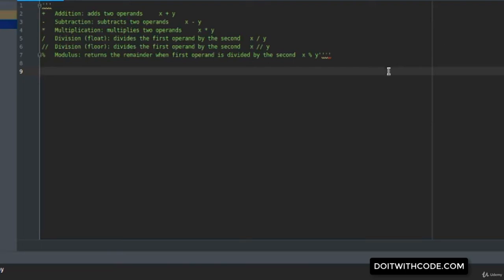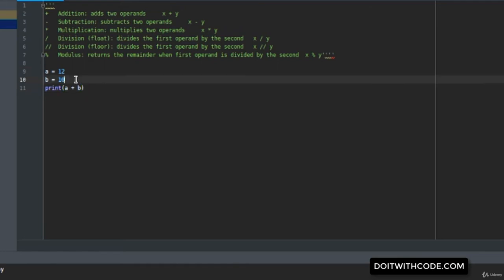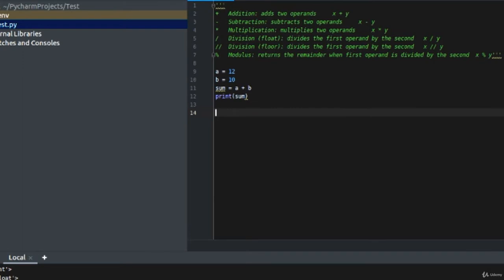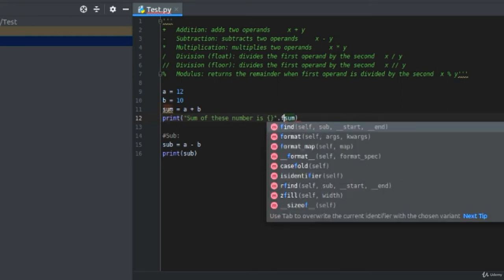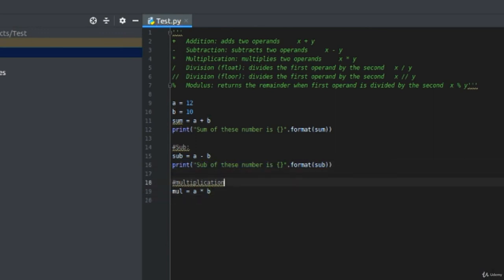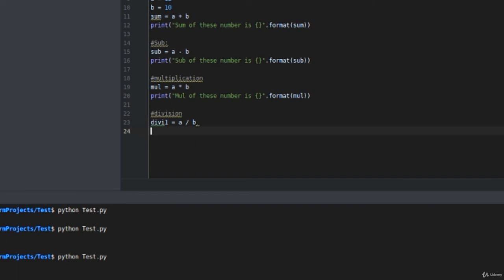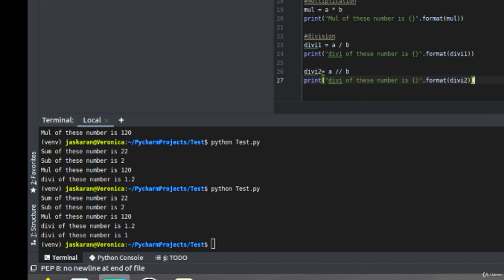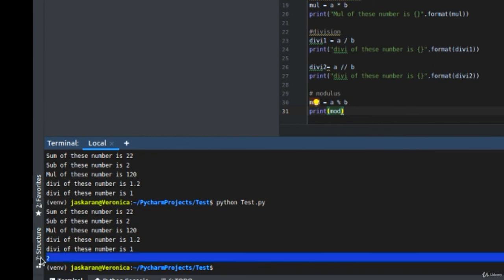Python Operators - Python for Beginners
➡️ Learn about Python operators. Python has various operators, examples are below:

- + Addition - Adds values on either side of the operator. a + b = 30
- Subtraction - Subtracts right hand operand from left hand operand. a – b = -10
* Multiplication - Multiplies values on either side of the operator a * b = 200
/ Division - Divides left hand operand by right hand operand b / a = 2
% Modulus - Divides left hand operand by right hand operand and returns remainder b % a = 0
** Exponent- Performs exponential (power) calculation on operators a**b =10 to the power 20
// Floor Division - The division of operands where the result is the quotient in which the digits after the decimal point are removed. But if one of the operands is negative, the result is floored, i.e., rounded away from zero (towards negative infinity) − 9//2 = 4 and 9.0//2.0 = 4.0, -11//3 = -4, -11.0//3 = -4.0